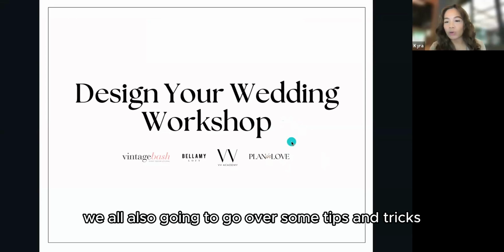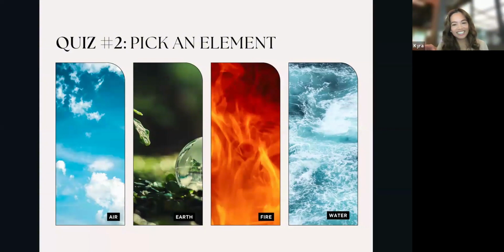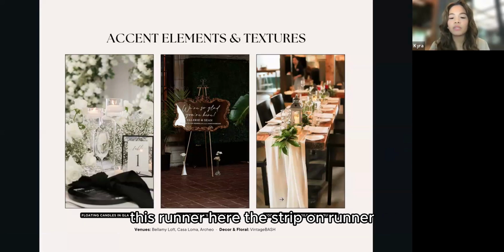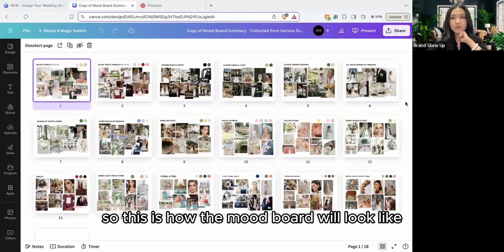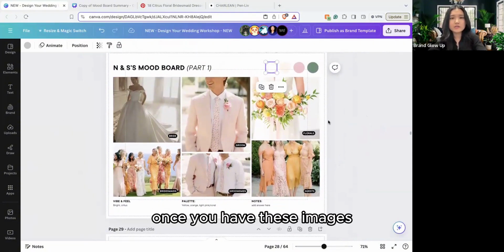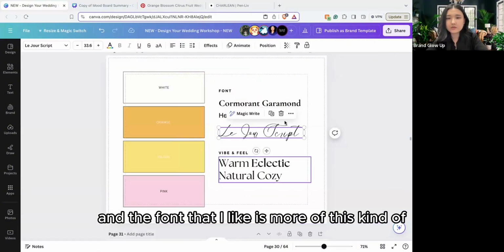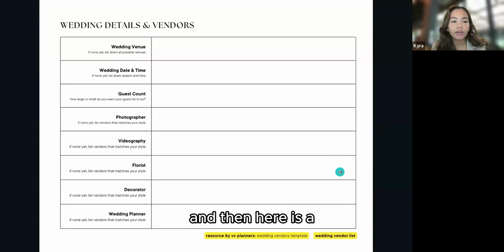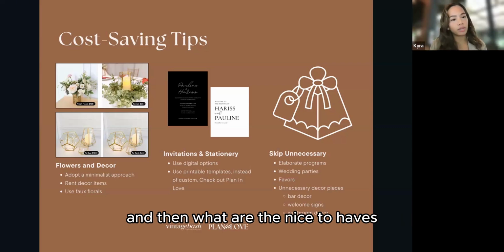Design Your Wedding Course: How to Create Wedding Mood Board on Canva | Plan In Love | VV Planners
Creating a mood board is one of the most important first steps in your wedding planning journey. Not only does it visualize your wedding style and organize your ideas, but it also communicates your vision with vendors and your wedding planner, reducing planning overwhelm and saving time.

⚠️ Remember: Failing to plan is planning to fail! ⚠️